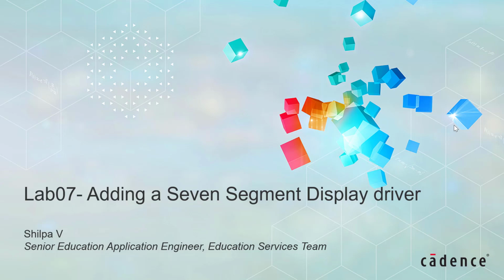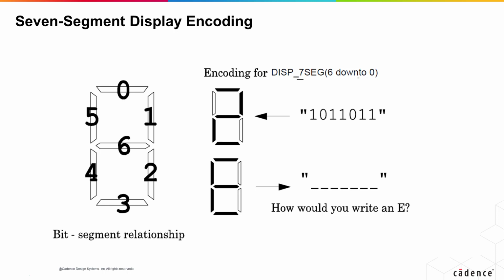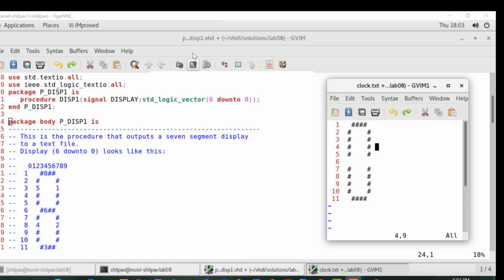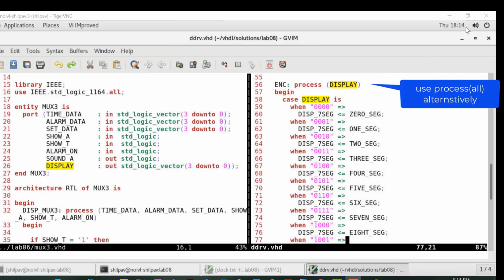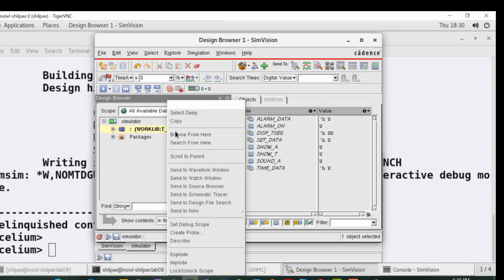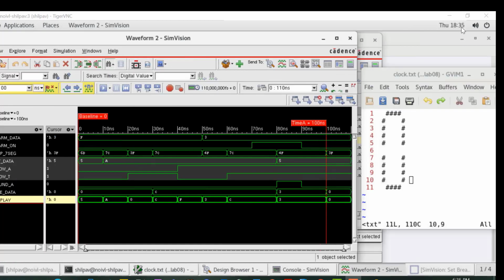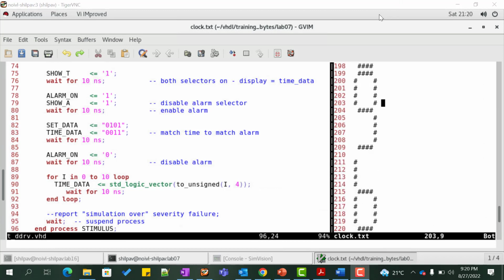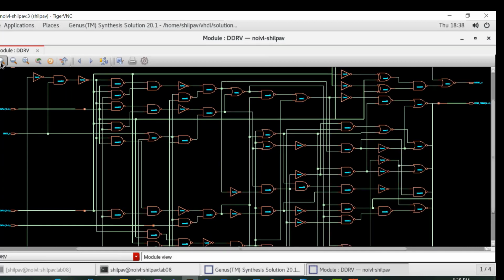Adding a Seven-Segment Display Driver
This module illustrates implementation of seven-segment display . this is used to display the alarm and current time in final design.